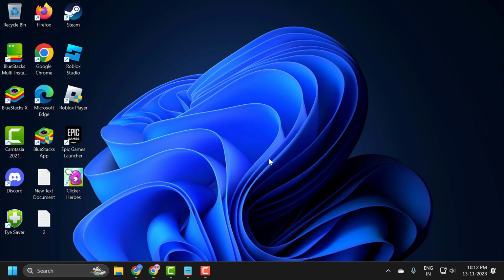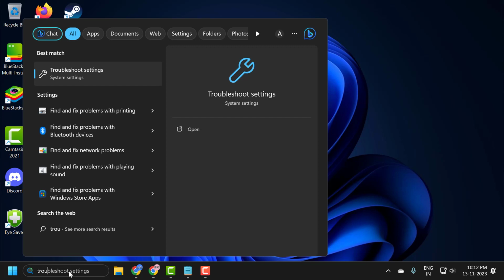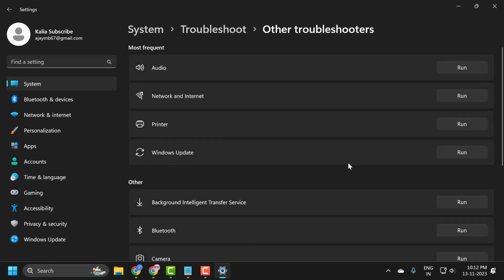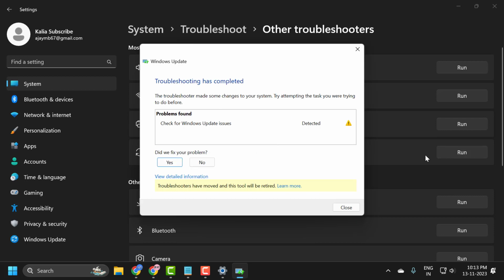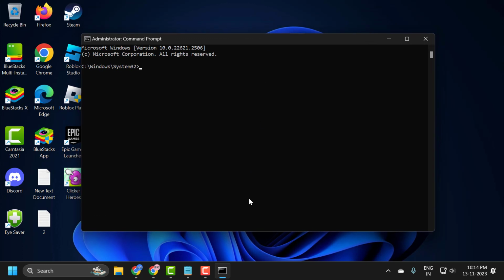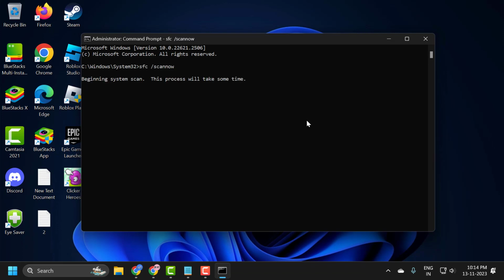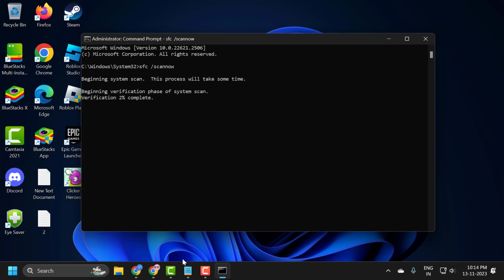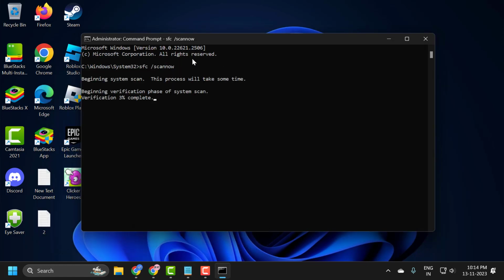How To Fix 0x800f0806 Update Download or Install Error in Windows 11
Encountering the 0x800f0806 error while trying to download or install updates on Windows 11 can be frustrating. This guide provides practical solutions to overcome this issue and ensure a smooth update process on your system.

Commands Used:
sfc /scannow

In This Video :
0x800f0806 update download or install error in windows